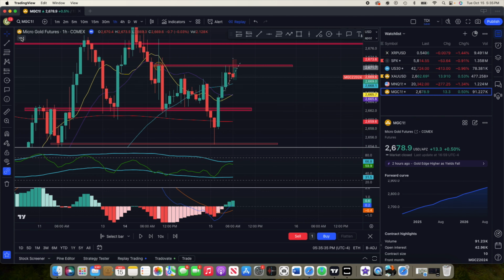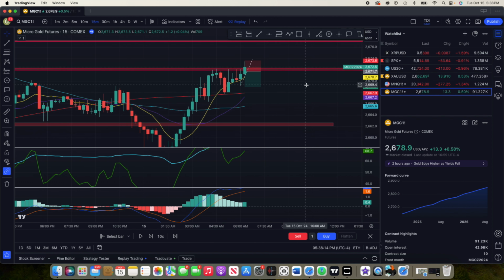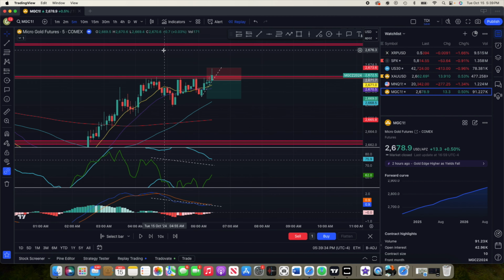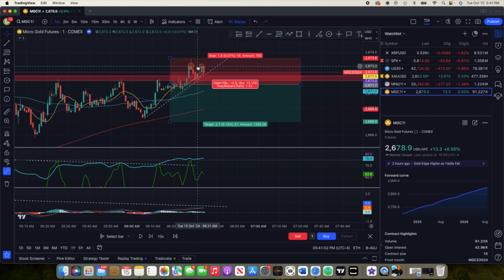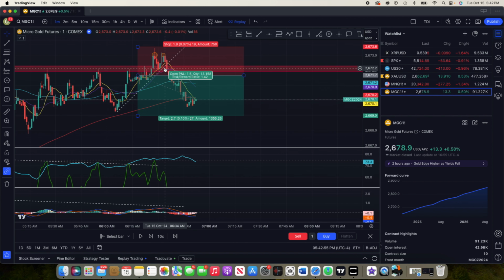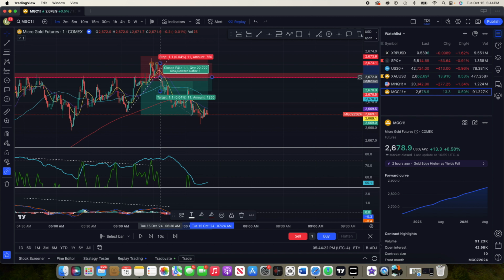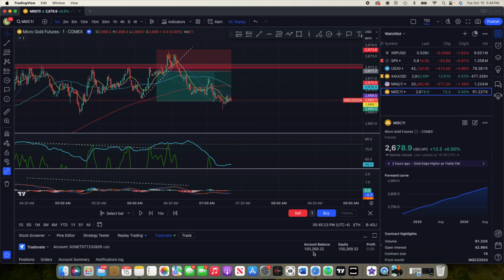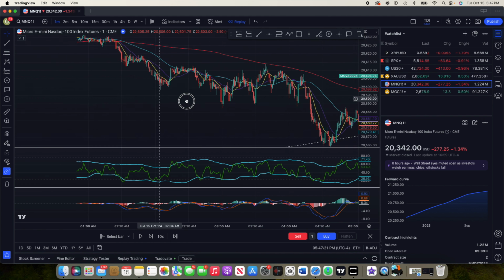Trading Gold w/ Topstep Combine!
Hey people, this is going to be the start of documenting my trading journey. I've been trading for 3 years now and I think It's well over due for me to put some more effort & time into this. The Topstep Combine is for $100k. My journey to get funded starts now.  More videos coming.